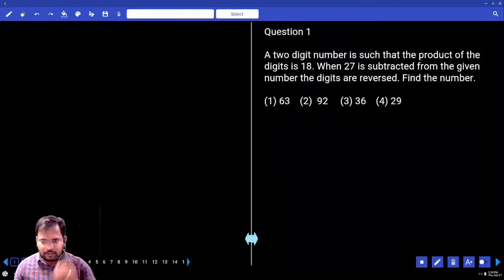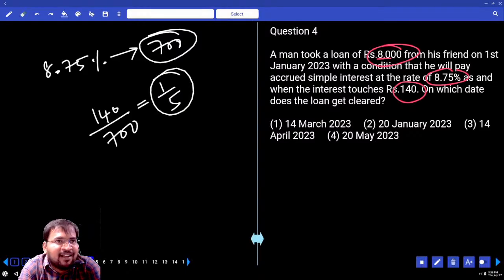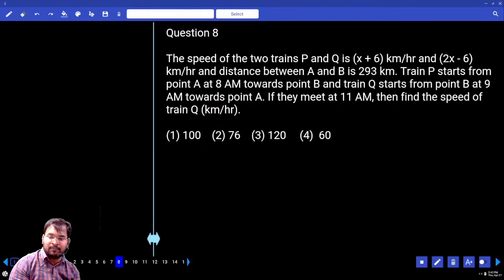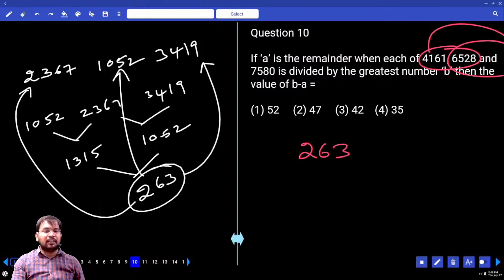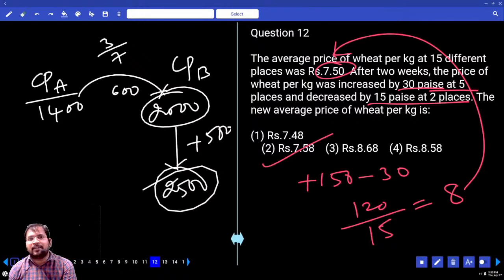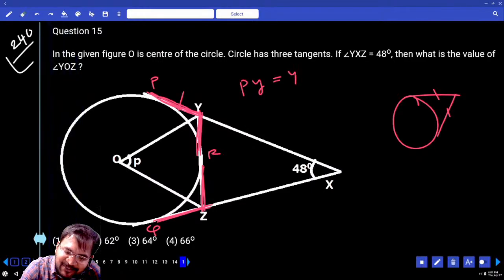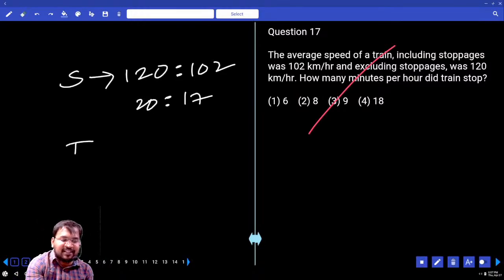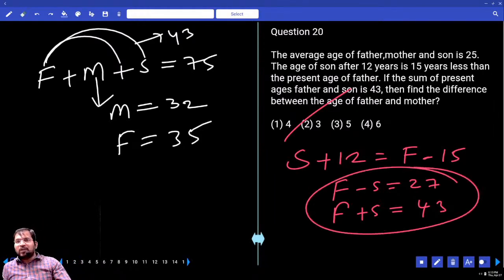SSC MTS TIER 1 MOCK TEST NO- 67 | MATHS PRACTICE SET WITH QUESTIONS, TRICKS & SHORTCUTS